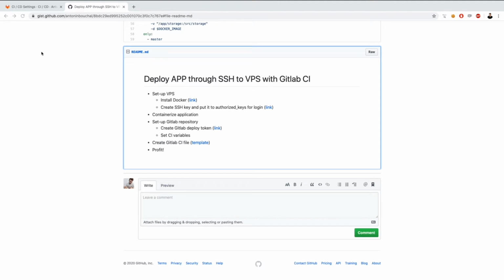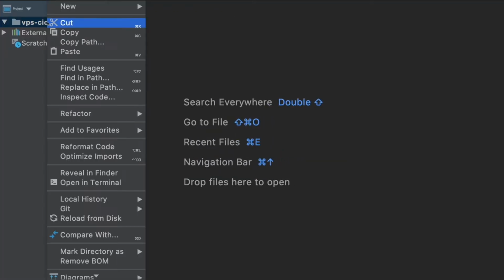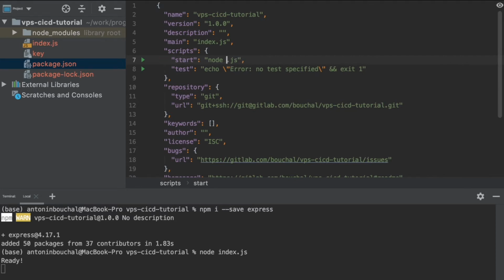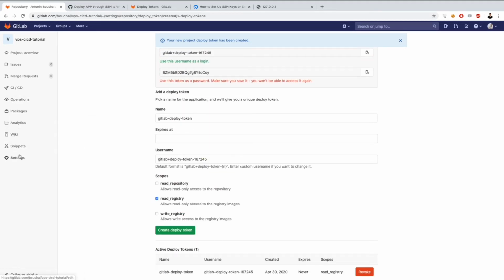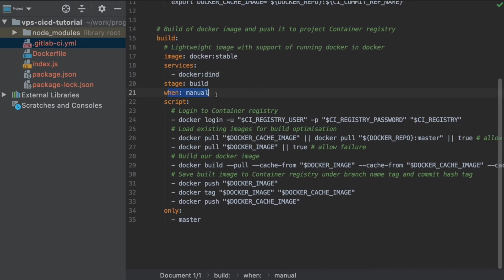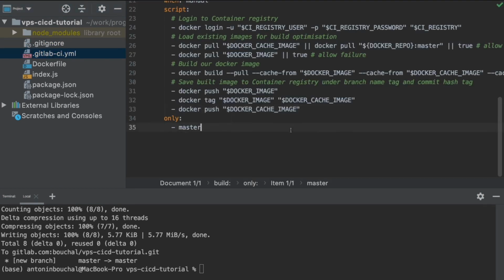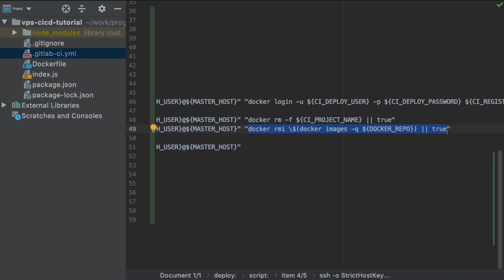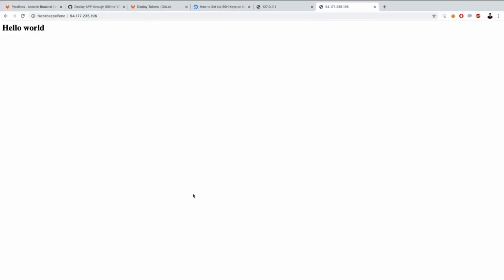Gitlab CI deploy to VPS through SSH